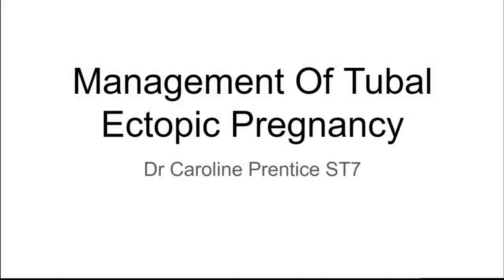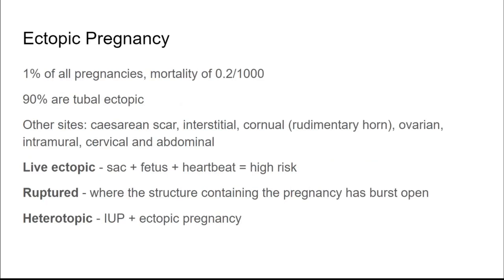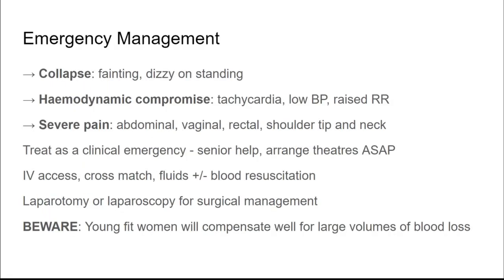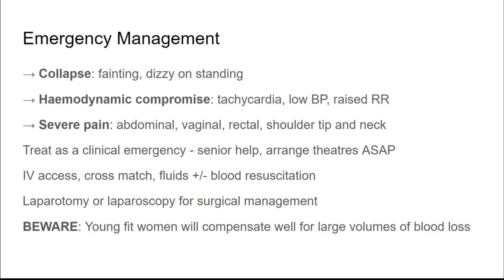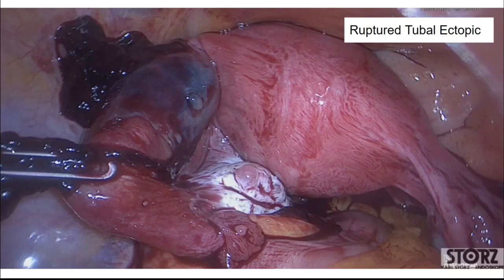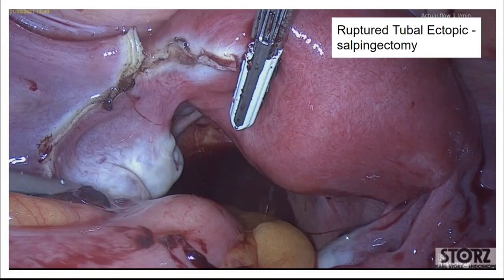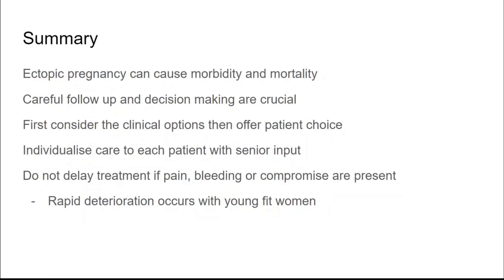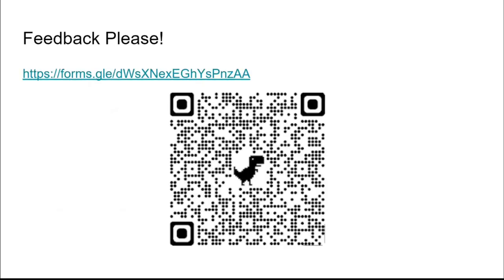Management of Ectopic Pregnancy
Lecture on management of ectopic pregnancy - conservative, medical and surgical care